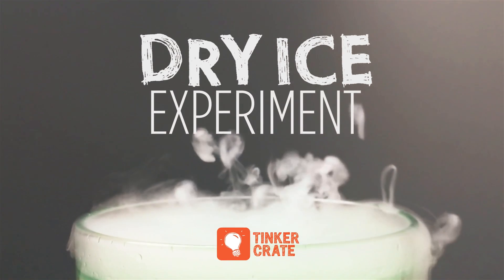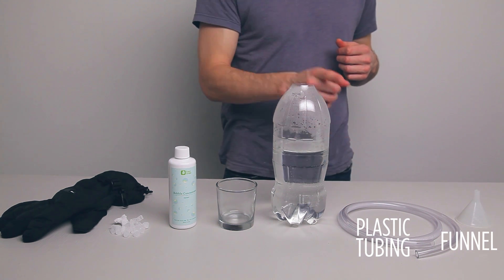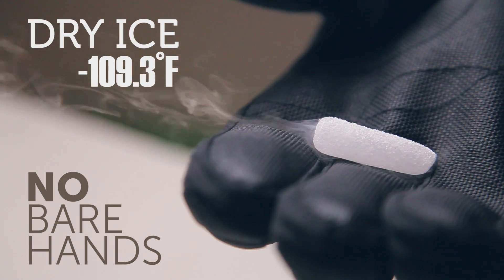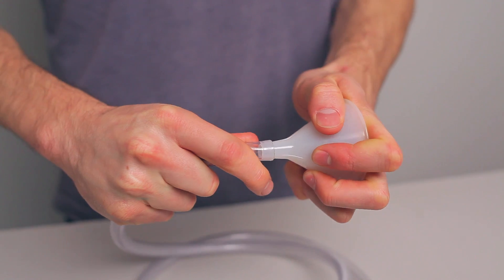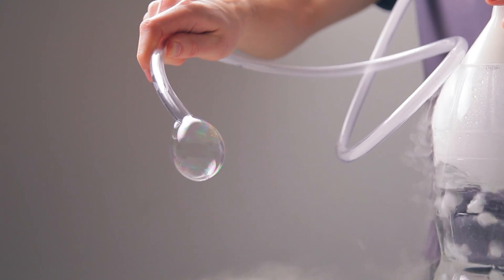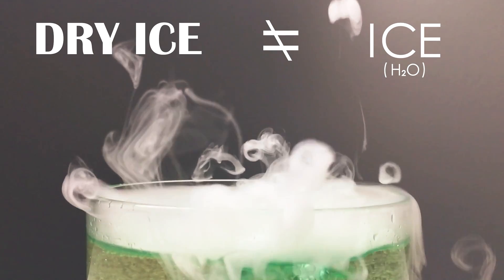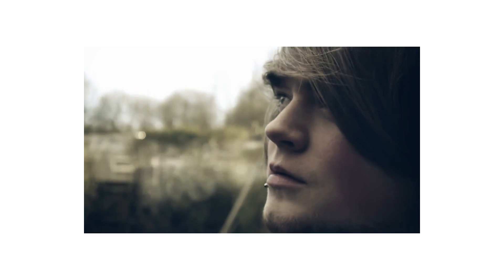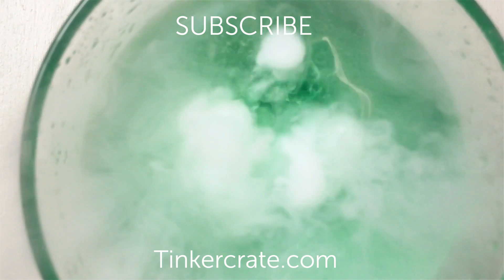Make Bubbles With Dry Ice | STEAM DIY | KiwiCo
Create self-filling fog bubbles using dry ice, the solid form of carbon dioxide! Make sure to have a parent's supervision and thick gloves for this cool experiment.